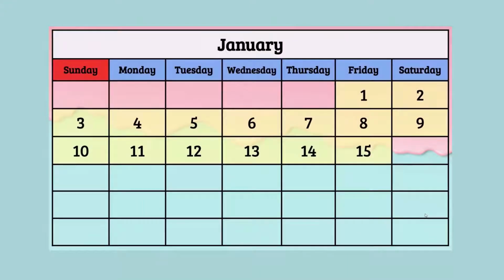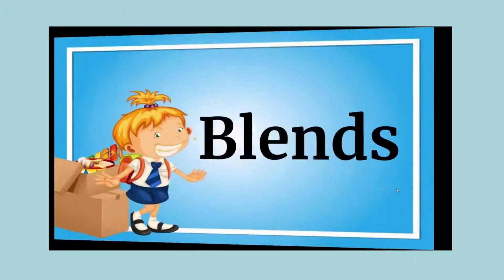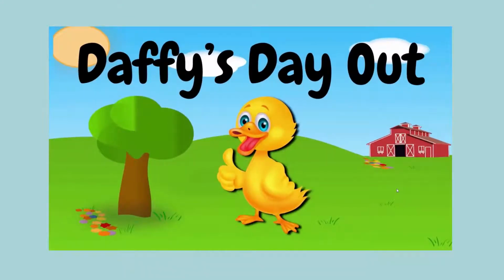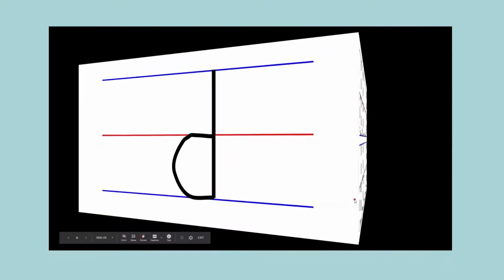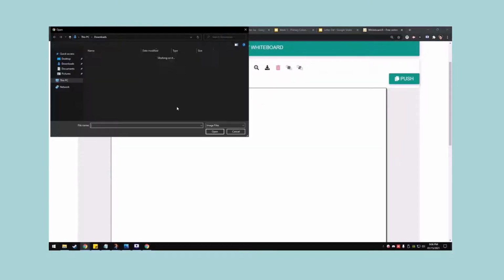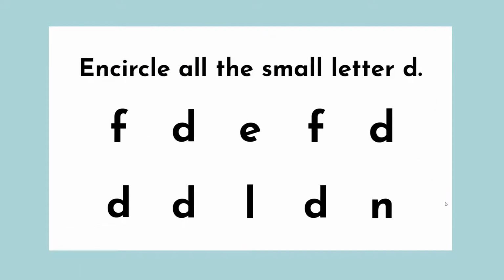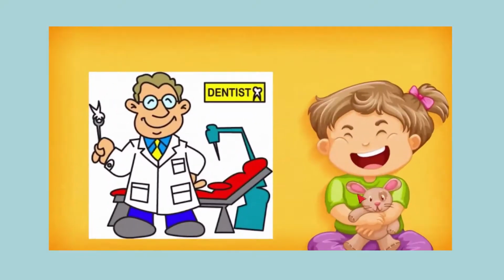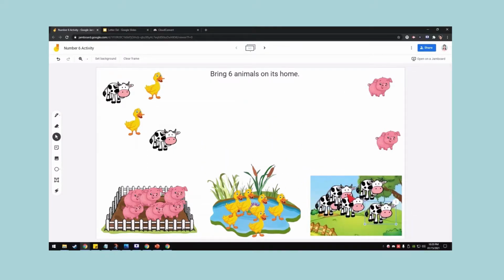Preschool Online Class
A quick tour of our preschool online learning with Teacher Jesell.